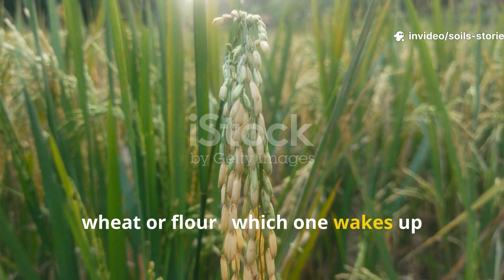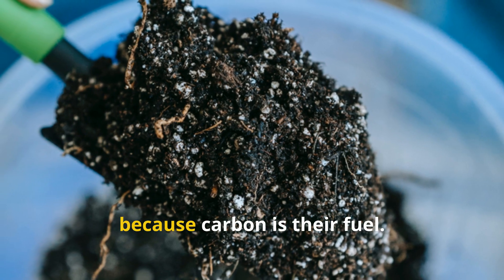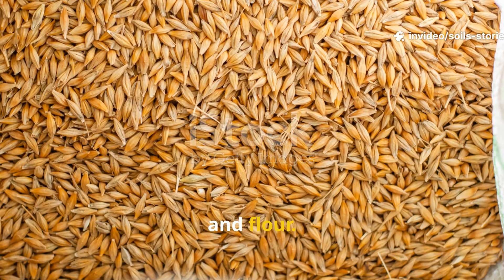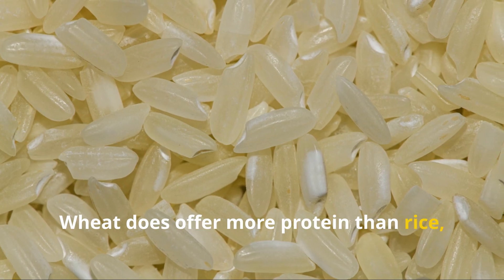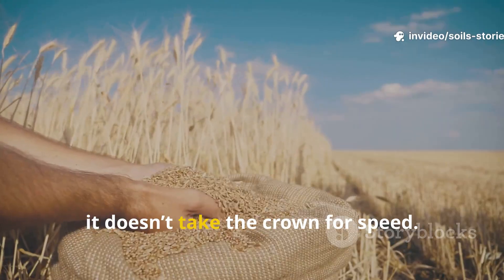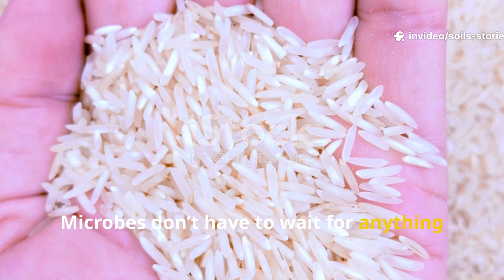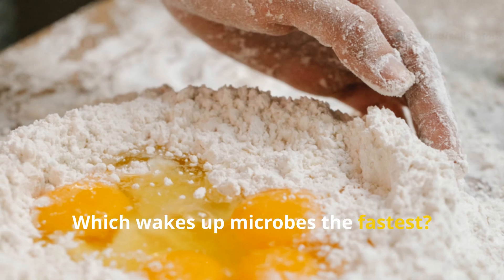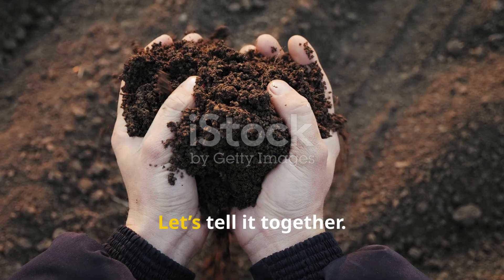“Rice vs Flour vs Wheat: The SHOCKING Microbe Test Every Gardener MUST See!”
🌱 Ever wondered which wakes up soil microbes the FASTEST — rice, wheat, or flour?
In this electrifying Soil Stories experiment, we test all three to uncover the REAL soil-boosting champion!

🔥 Perfect for gardeners who want explosive growth, richer soil, and FAST results.
🧪 Watch this simple test before using ANY microbe booster in your garden!

⚡ Which ingredient triggers the fastest microbial explosion

🌾 Why flour, rice, and wheat behave differently underground

🌱 How to use each one for maximum soil health and plant growth

🧬 Surprising microbe reactions you’ve never seen before

🔍 Keywords to Boost Reach

• soil microbes
• flour vs rice garden test
• natural microbe booster
• soil stories gardening tips

💚 Why You MUST Watch This

Instant, actionable gardening tips

Simple hacks to boost soil life ASAP

Real science + real results

A garden experiment you can repeat at home